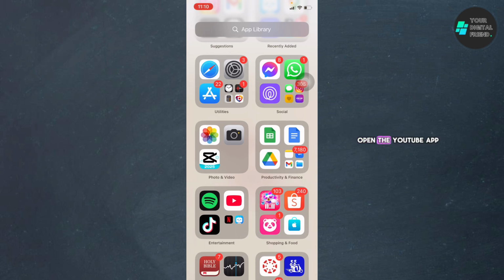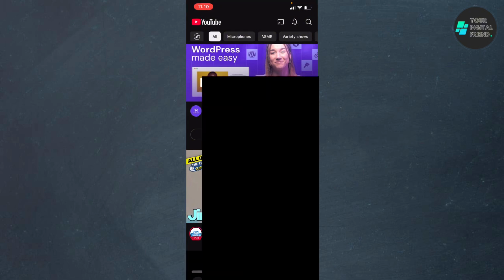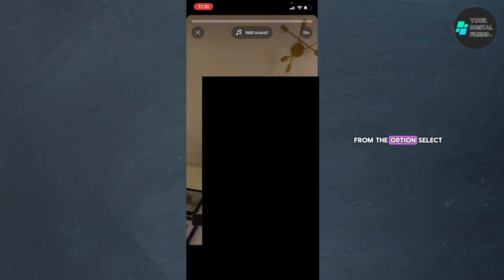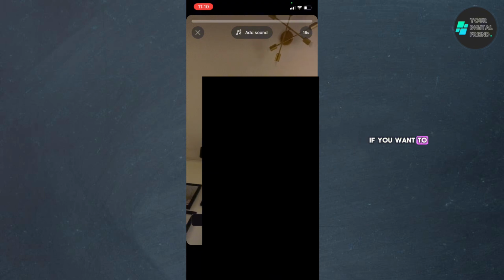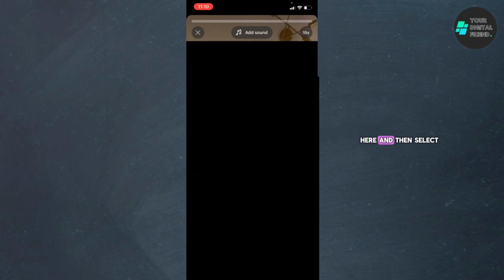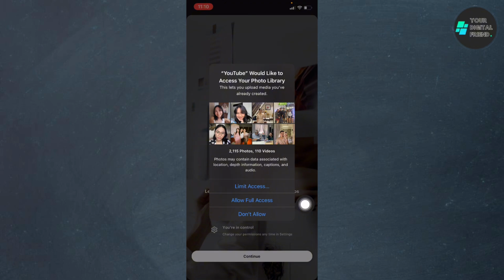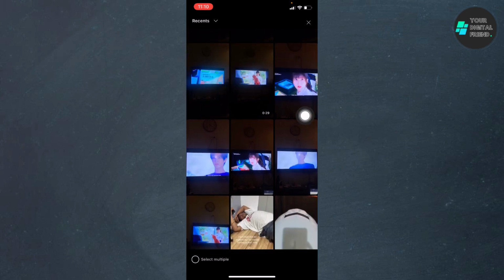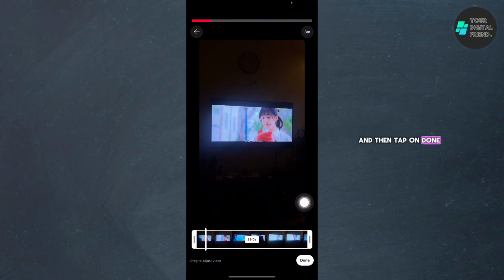How to Upload YouTube Shorts on iPhone (2025)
Want to upload YouTube Shorts from your iPhone? 📲 Follow these simple steps!